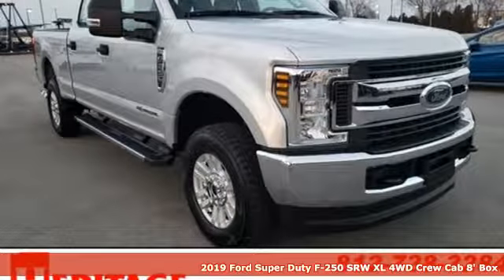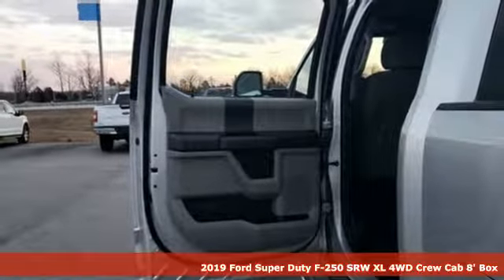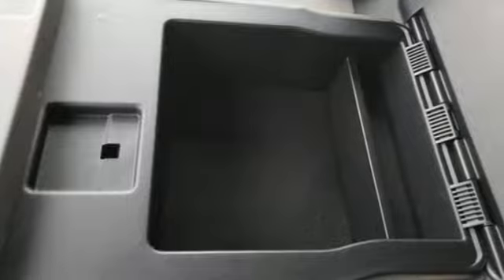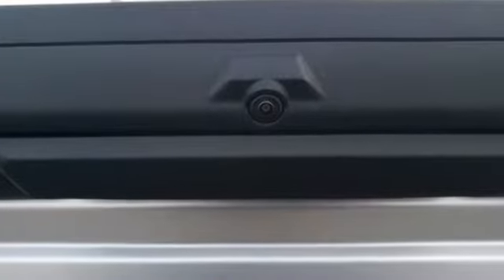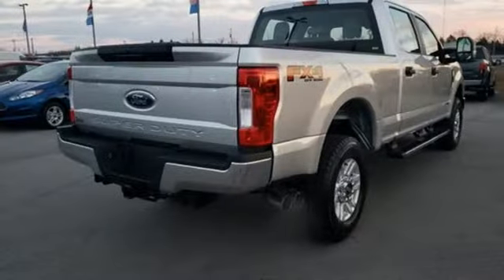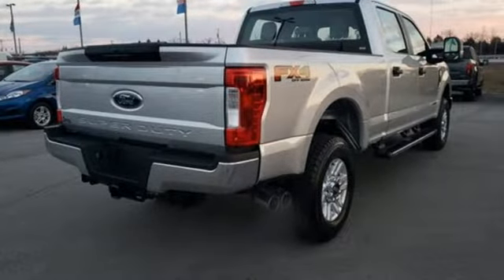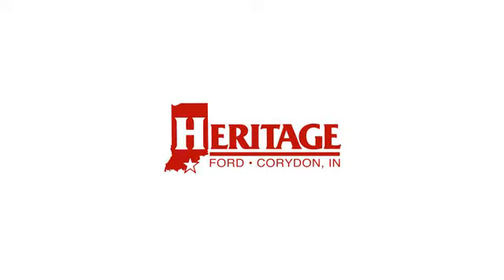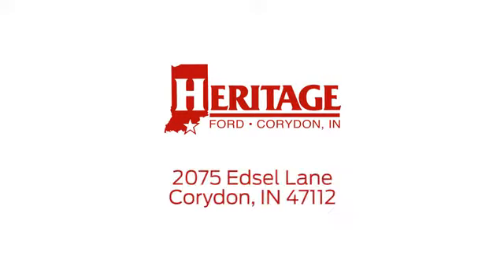New 2019 Ford F-250SD Corydon IN Louisville, IN KED17470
Year: 2019
Make: Ford
Model: F-250SD
Trim: XL
Engine: Power Stroke 6.7L V8 DI 32V OHV Turbodiesel
Transmission: 6-Speed Automatic
Color: Silver
Interior: Medium Earth Gray
Stock #: KED17470
VIN: 1FT7W2BT1KED17470
F-250 SuperDuty XL, 4D Crew Cab, Power Stroke 6.7L V8 DI 32V OHV Turbodiesel, 6-Speed Automatic, 4WD, Ingot Silver Metallic, Medium Earth Gray w/Cloth 40/20/40 Split Bench Seat, 5th Wheel/Gooseneck Hitch Prep Package, 6" Angular Chrome Step Bar, Advanced Security Pack, Bright Chrome Grille, Camper Package, Chrome Front Bumper, Chrome Rear Step Bumper, Electronic-Locking w/3.55 Axle Ratio, Engine Block Heater, Exterior Parking Camera Rear, Extra Heavy-Duty 220 Amp Alternator, FX4 Off-Road Package, GVWR: 10,000 lb Payload Package, Hill Descent Control, Manual Telescoping/Folding Trailer Tow Mirrors, Off-Road Specifically Tuned Shock Absorbers, Power Equipment Group, Power Front & Rear Seat Windows, Power Locks, Power Tailgate Lock, Radio: AM/FM Stereo/MP3 Player, Rear Stabilizer Bar, Remote Keyless Entry, Steering Wheel-Mounted Cruise Control, STX Appearance Package, SYNC Communications & Entertainment System, Tough Bed Spray-In Bedliner, Trailer Brake Controller, Unique FX4 Off-Road Box Decal, Upfitter Switches (6), Wheels: 18" Sparkle Silver Painted Cast Aluminum. Ingot Silver Metallic 2019 Ford F-250SD XL Power Stroke 6.7L V8 DI 32V OHV TurbodieselbrbrHeritage Ford has maintained our solid commitment to our customers, offering a wide selection of cars and trucks and ease of purchase. Price excludes taxes, title, and doc fee; but does include the following rebates: $1,250 - F- Super Duty Retail Customer Cash. Exp. 04/01/2019, $500 - Ford Credit Retail Bonus Customer Cash. Exp. 04/01/2019, $1,000 - Special Package Retail Customer Cash. Exp. 04/01/2019

Address:
2075 Edsel Lane